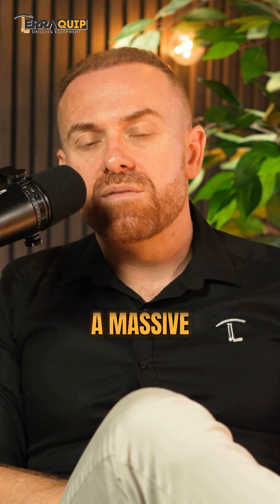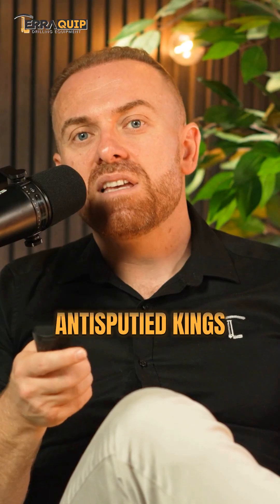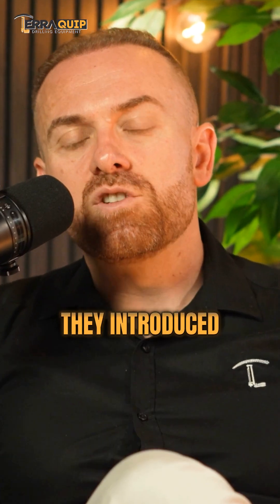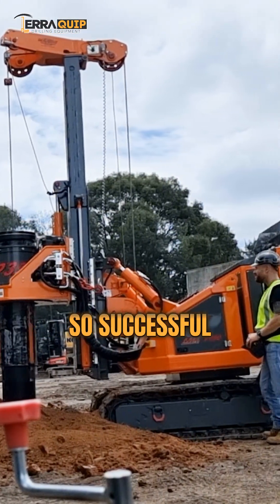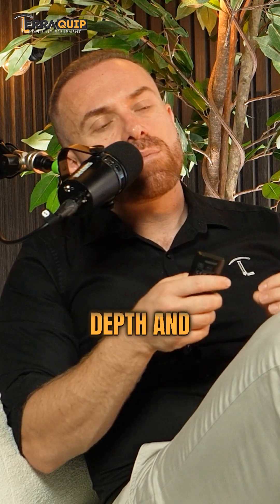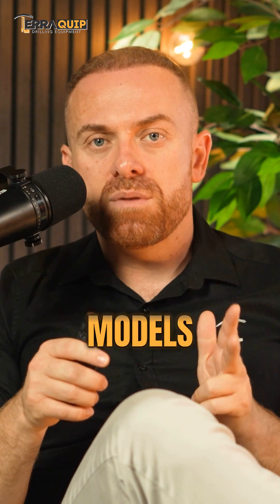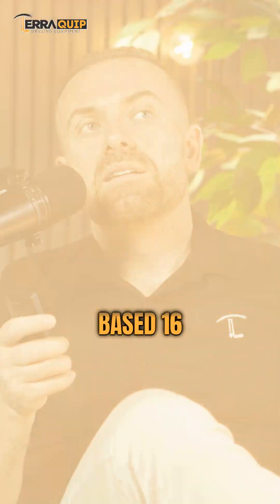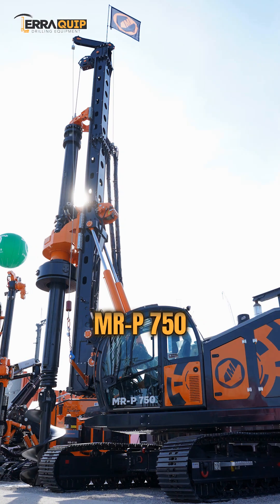Innovation That Changes the Game MRP 350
The MR-P 350 changed the game — piling, micro-drilling, anchoring in one machine.